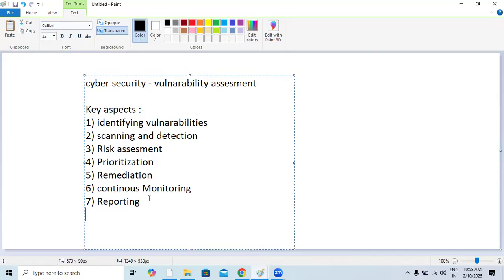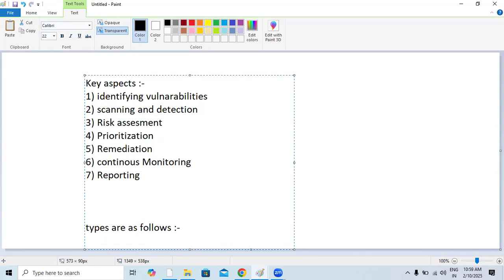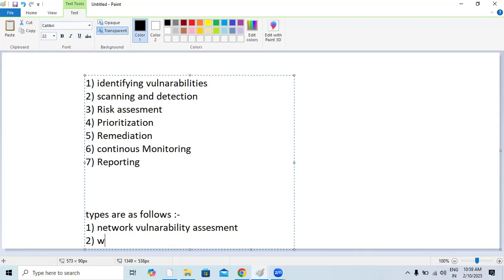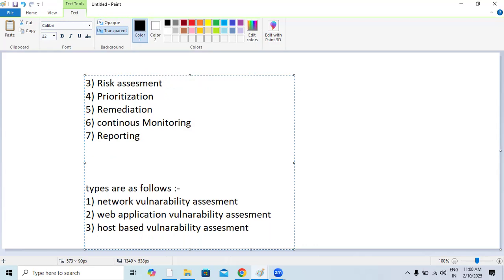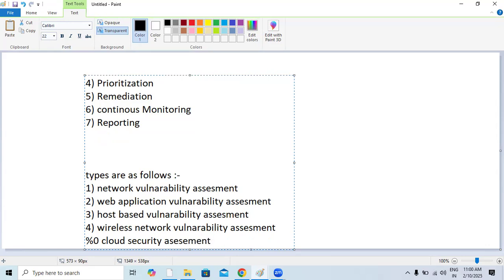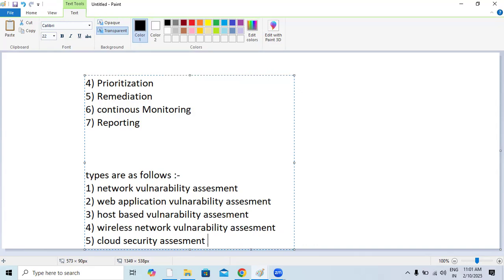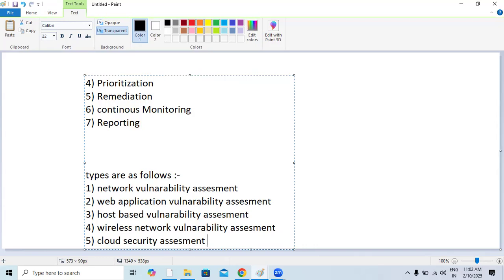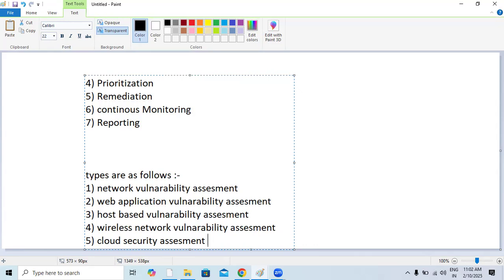cyber security analyst Training